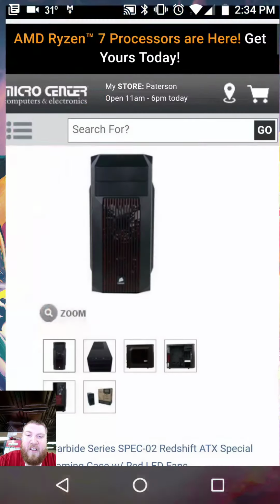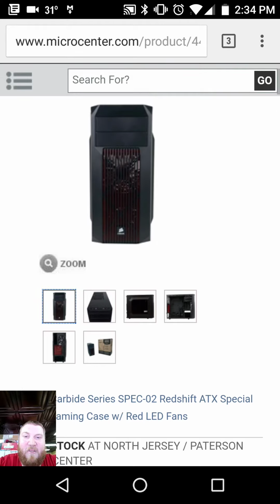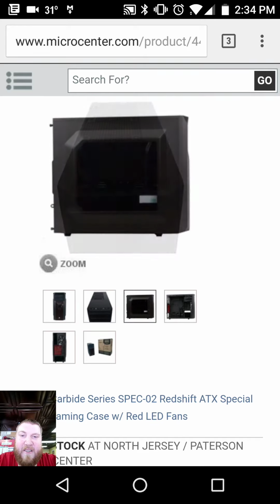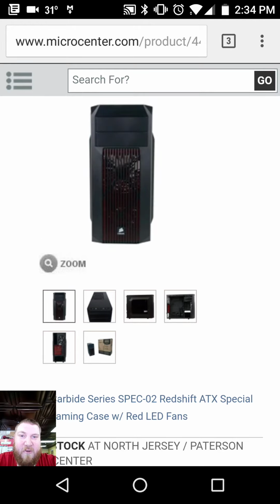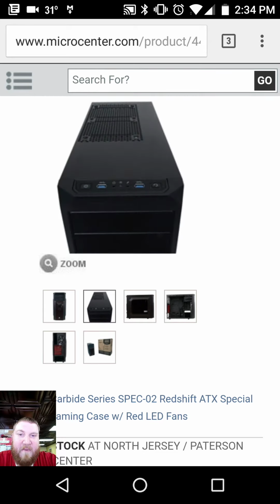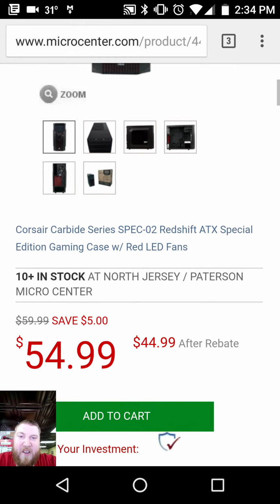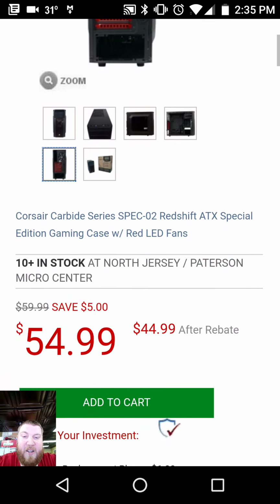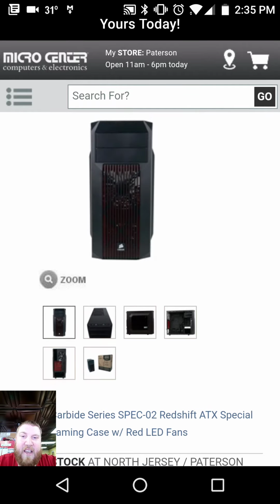Case Recommendations? Opinions on Corsair Carbide Spec-02 Redshift Special Edition Gaming Case?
Hey guys. I'm looking for a new case to put my build in. I need some better airflow! Please comment with suggestions or opinions on the case I was thinking about. Looking to spend ~$50.